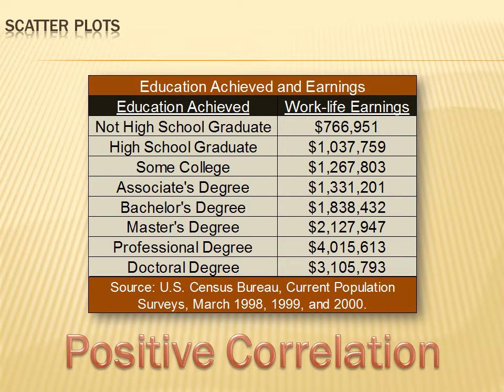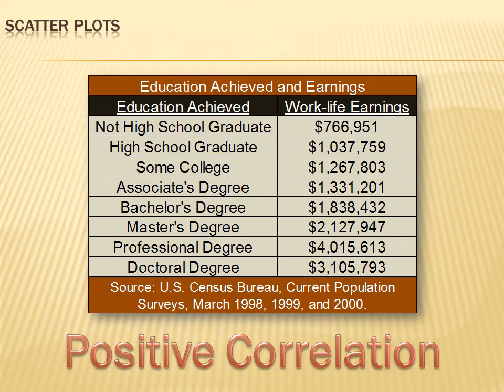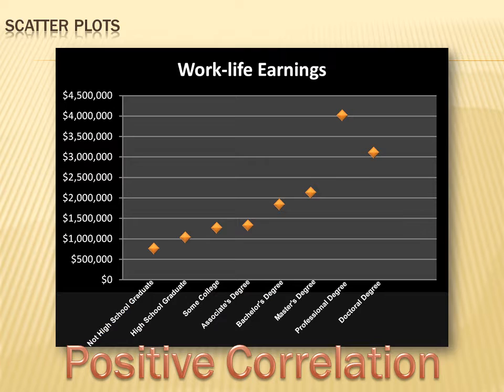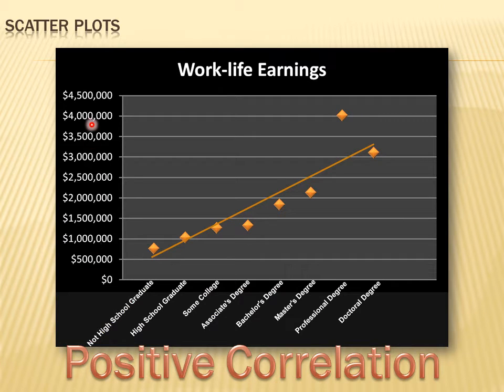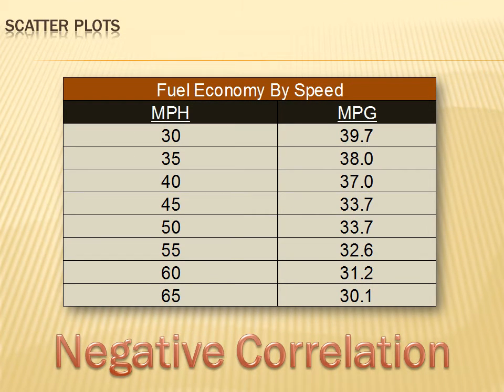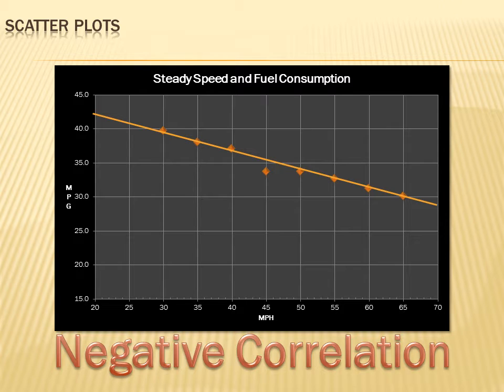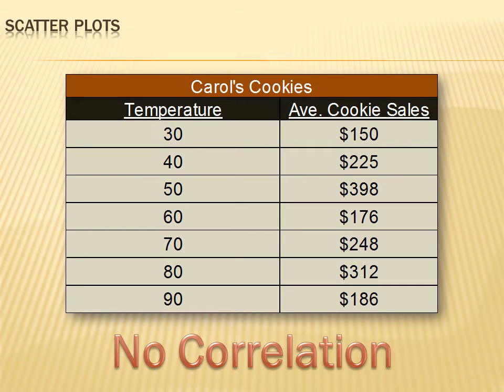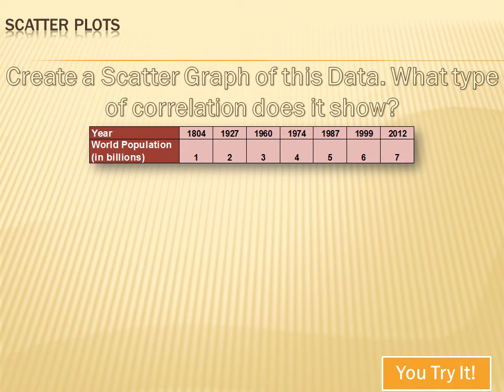Statistics - Scatter Plots: 8th grade math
This lesson teaches how to make and interpret a Scatter Plot